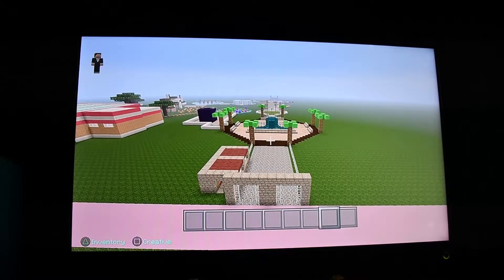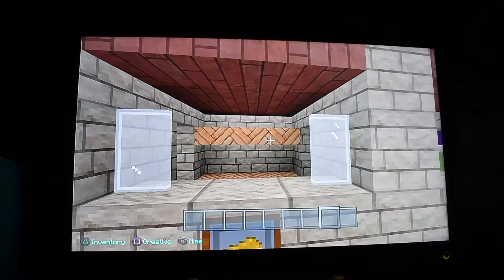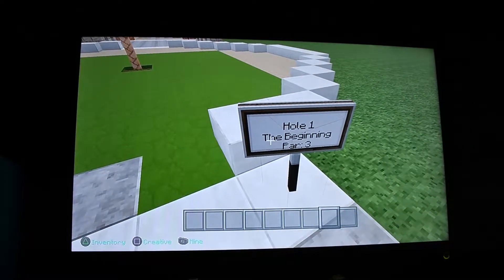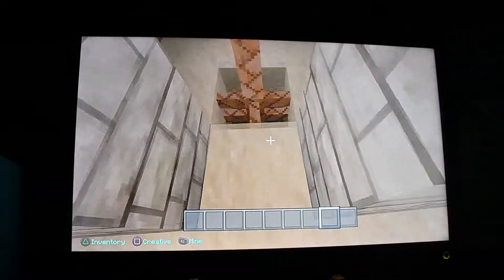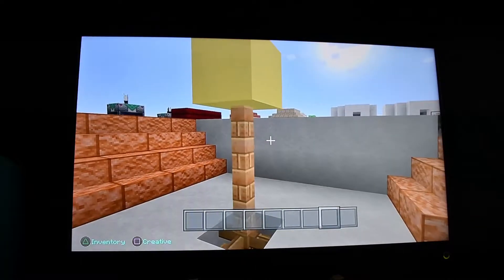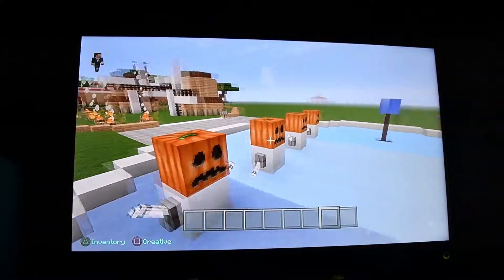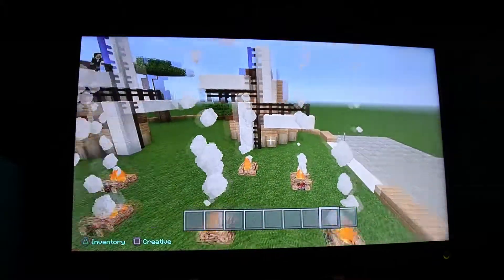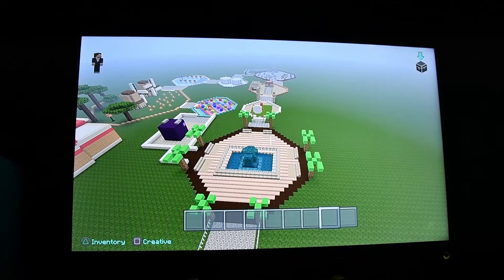Minecraft Creative Builds: Episode 13 - Crazy Golf Course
In this fourth episode I will be showing you a fantastic golf course I have designed with some really easy and challenging holes. There are lots of different themed holes with different obstacles which really make the golf course exciting.